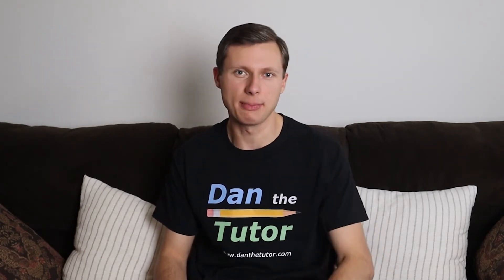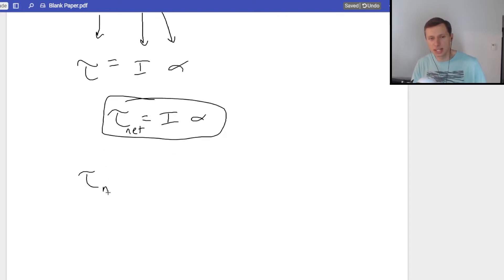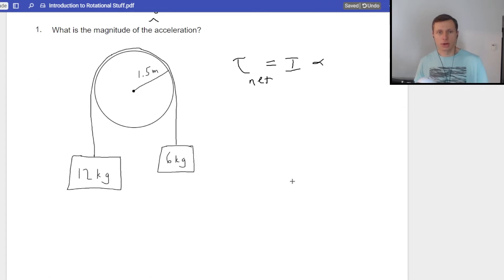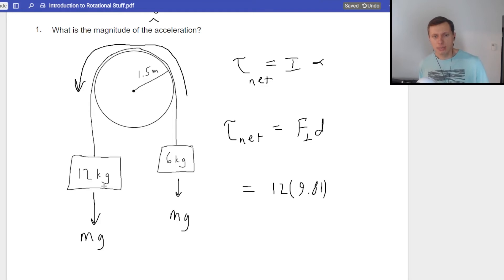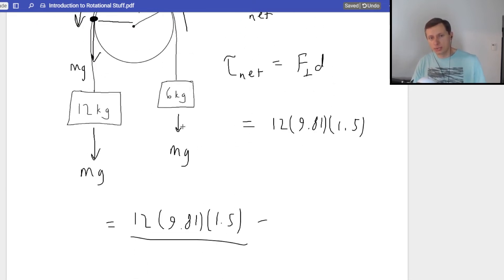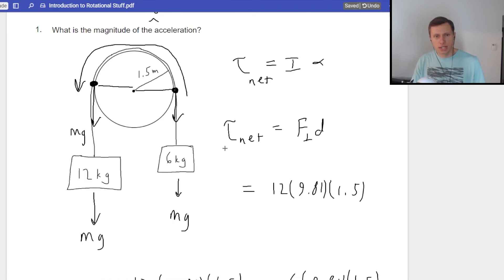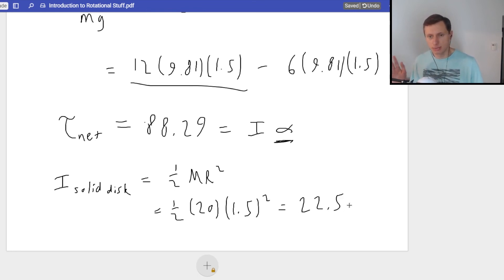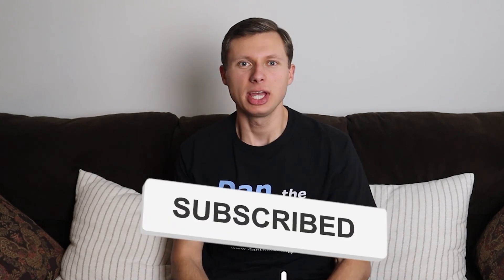Pulley Problem with Torque, Moment of Inertia, and Angular Acceleration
Dan shows how to solve a pulley problem with masses hanging on both sides using the rotational version of Newton's Second Law.

For 1 on 1 tutoring or free group tutoring,

This clip is taken from a group tutoring session for Phys 201 at the University of Delaware.